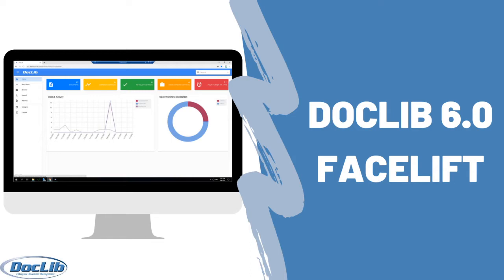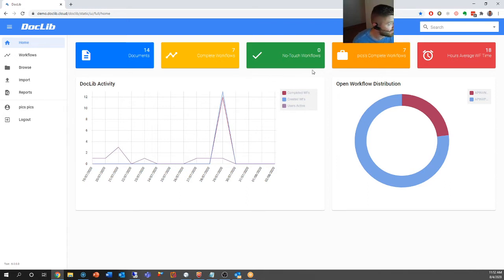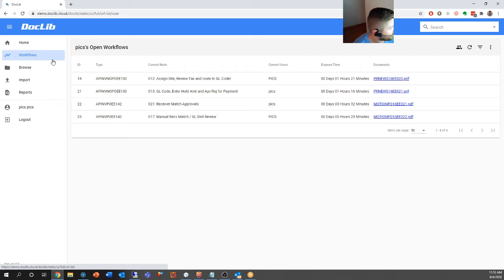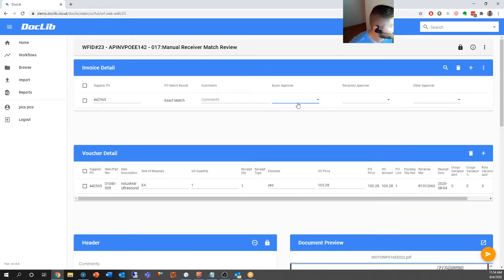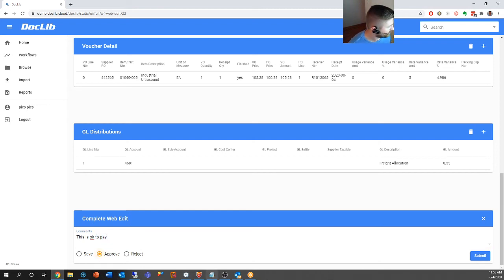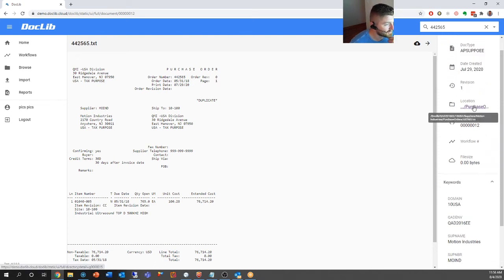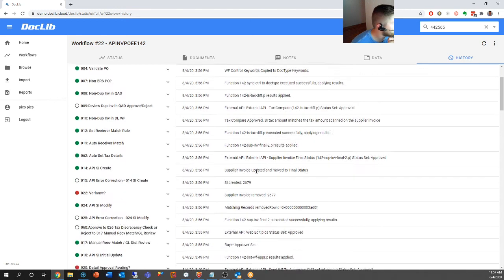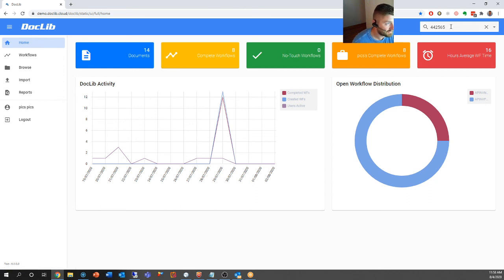DocLib 6.0 Announcement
KPIs, Dashboarding, Metrics, and more. Accounts Payable has notoriously struggled with effective and efficient insights into the real-time updates of invoices out for processing.

All the insights you have dreamed of and more are now available in the fresh, updated interface of DocLib 6.0!